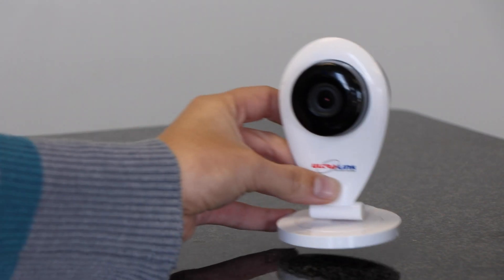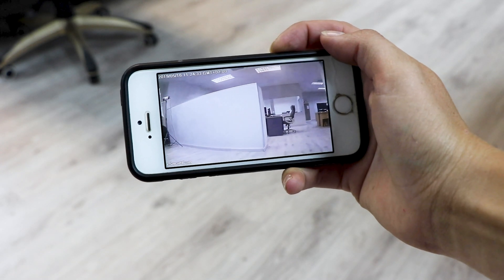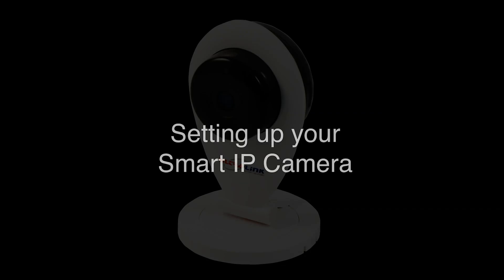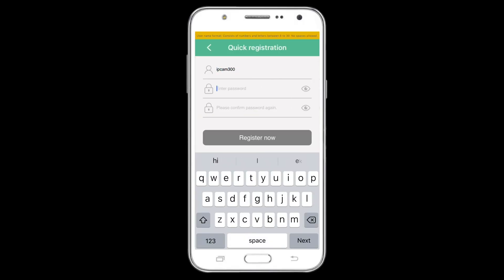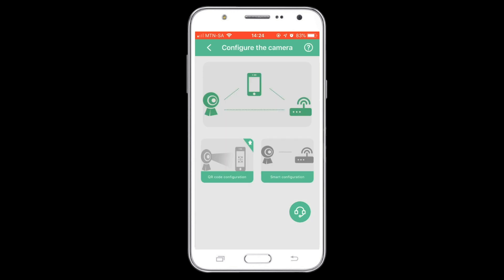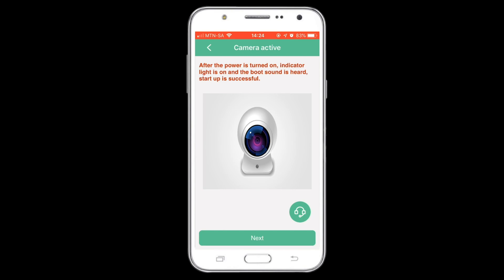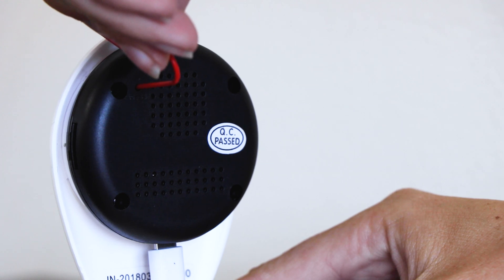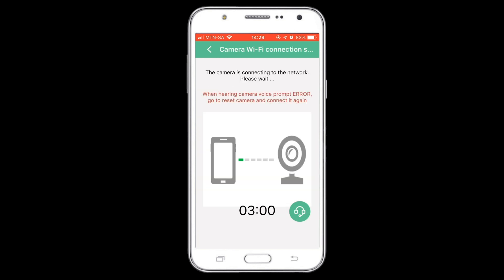How to Setup an Ultra Link Smart IP Camera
Step by Step Guide on How to Setup an Ultra Link Smart IP Camera.

By: Artist Alexander - September 28, 2017